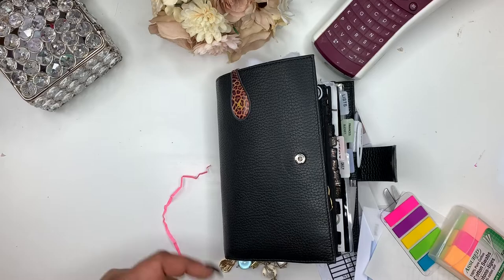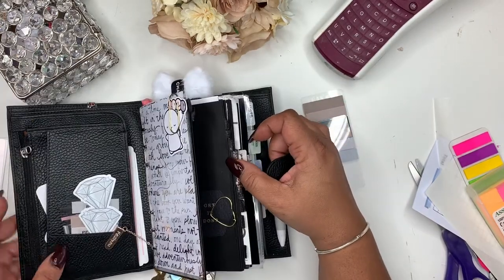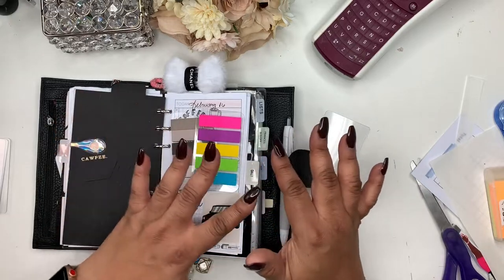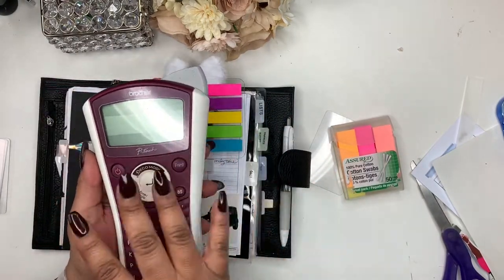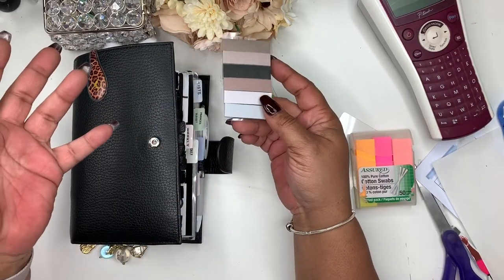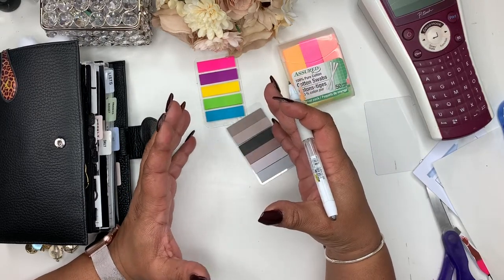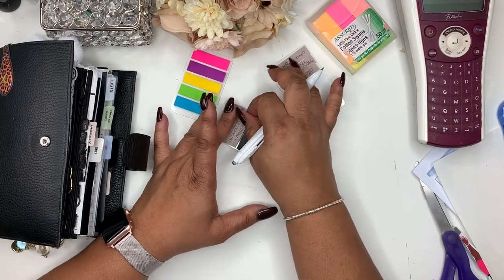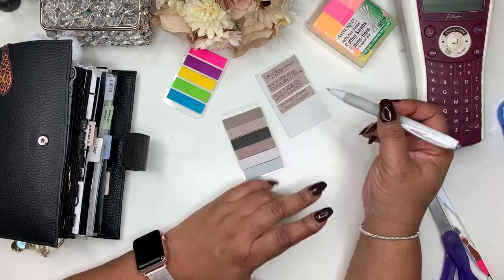MEAL PLANNING MADE EASY/ Music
Hey Friends!  Thanks for stopping by!  Today I'm showing you and easy way to meal prep.  I hope you enjoy the video.